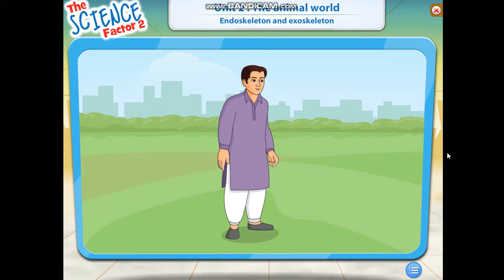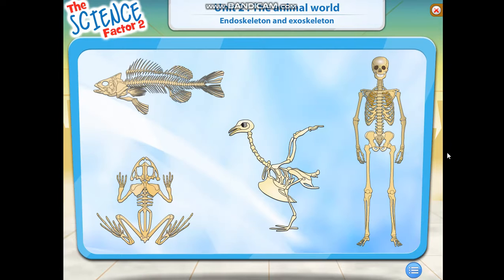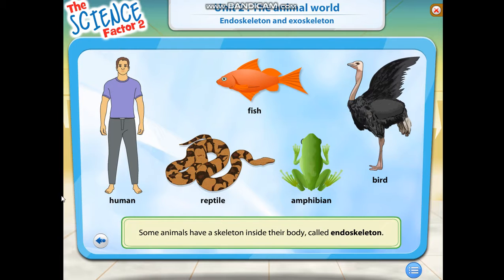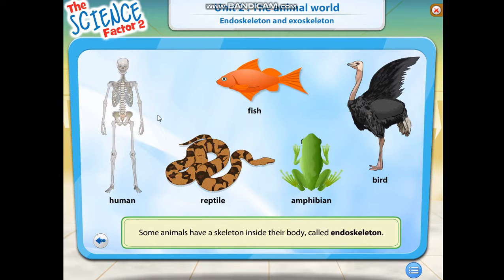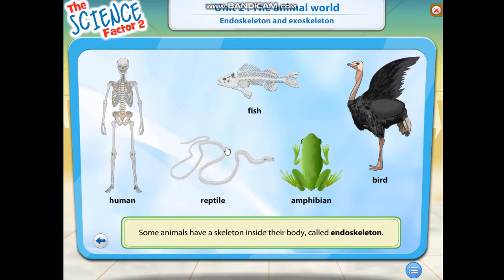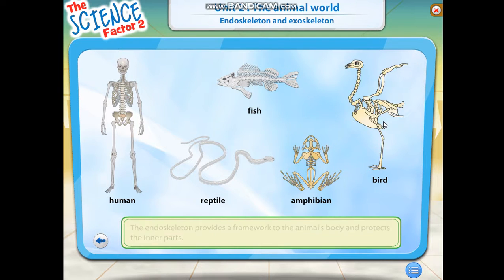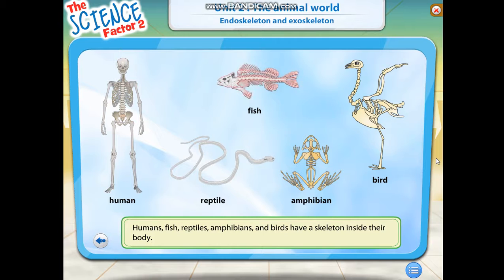Sci Grade 2 2.1 2.2 part 1 lec 1 unit 2